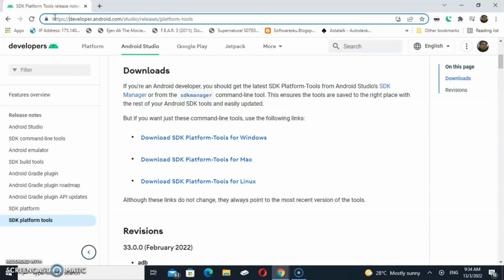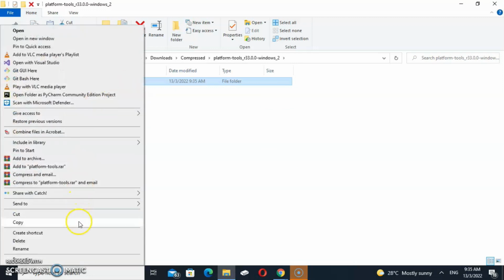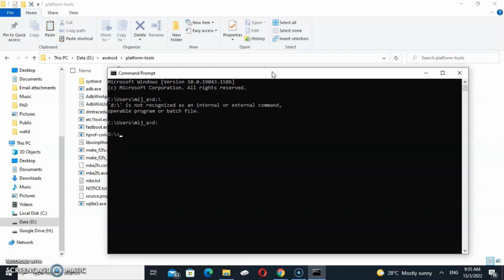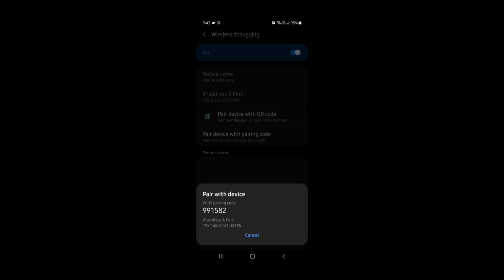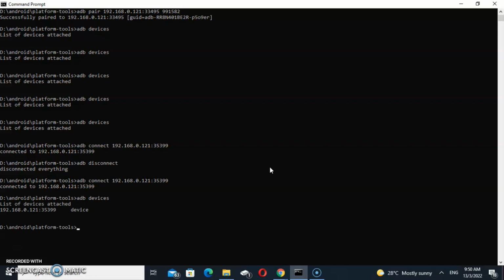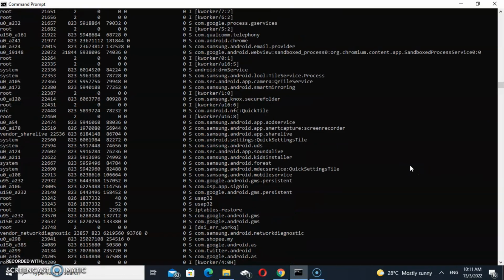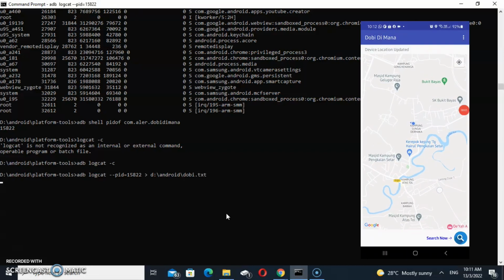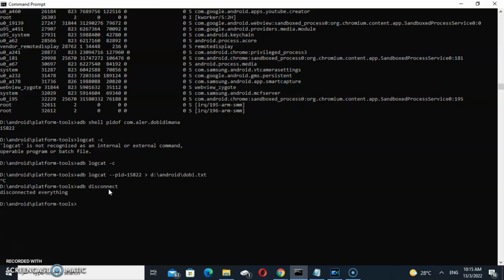Android Debugging: How to Capture Logcat Logs with ADB and WiFi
Are you having trouble debugging your Android apps? In this tutorial, we'll show you how to capture logcat logs using ADB and WiFi to help you find and fix issues. We'll start by discussing the basics of ADB and logcat logs, and then move on to some examples to help you understand how it works. By the end of this video, you'll be able to use ADB and WiFi to capture logcat logs and troubleshoot your Android apps with ease. Whether you're a beginner or an experienced Android developer, this tutorial has something for everyone.

This tutorial made using Samsung Galaxy A71 running on Android 11 and Laptop running Windows 10.

Put your questions in the comment section.

Cheers